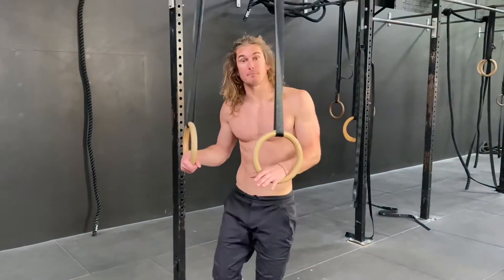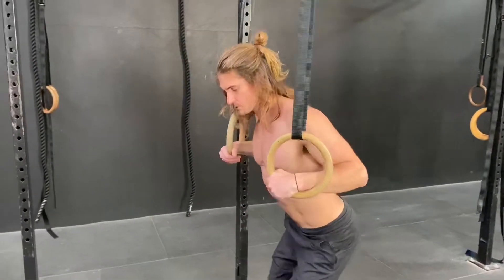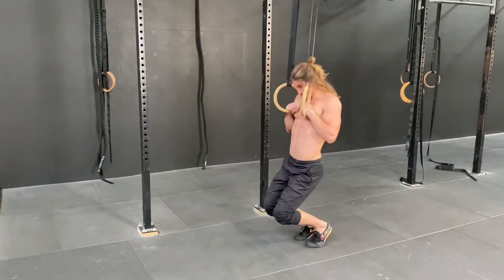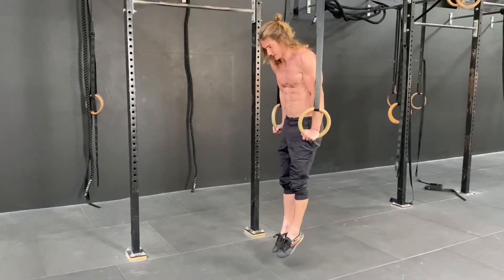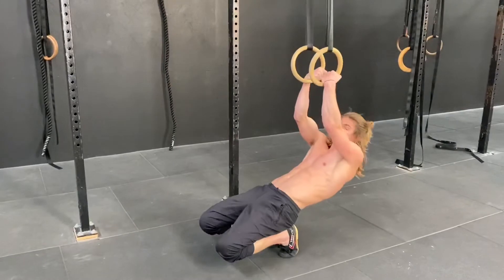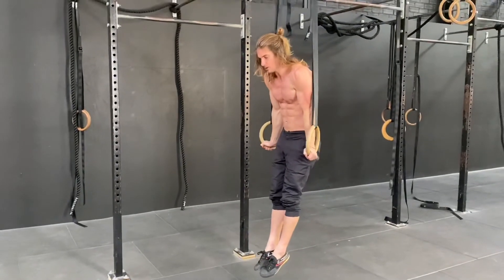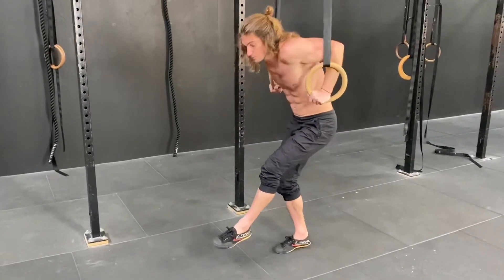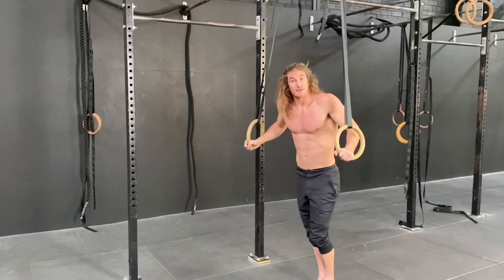Baby muscle up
Interesting in Moving with us ? Want to Learn more?

Join us online with our Movement App today and get the first 7 days FREE :)